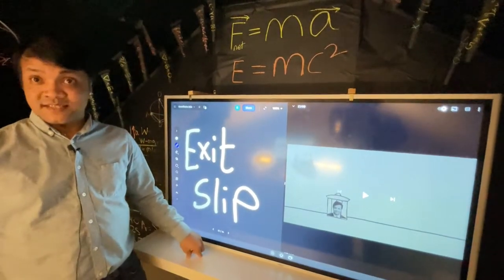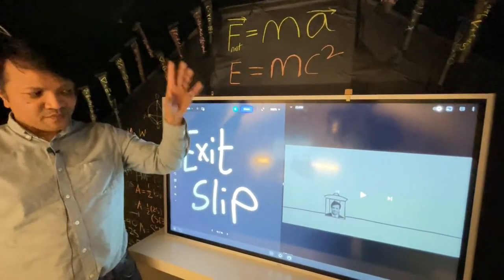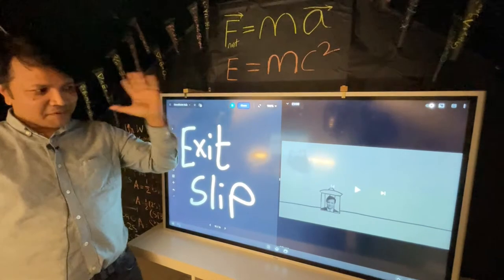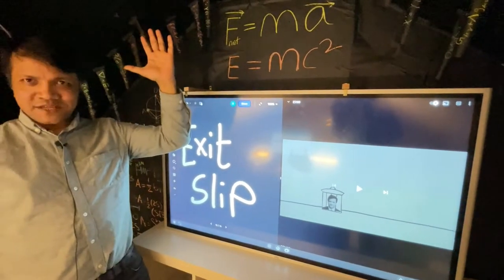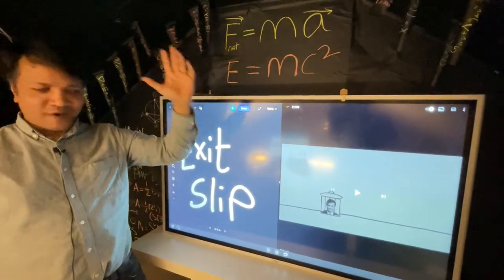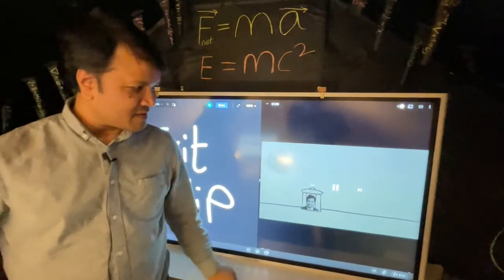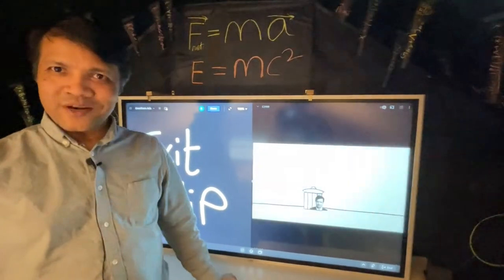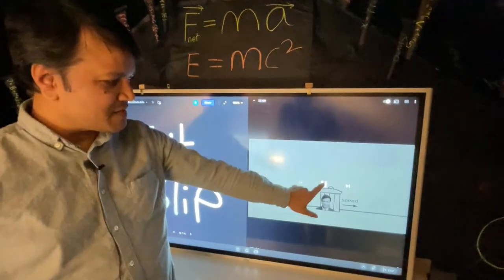ES : Find the velocity using Work Energy Theorem